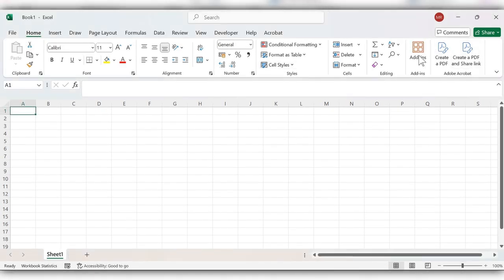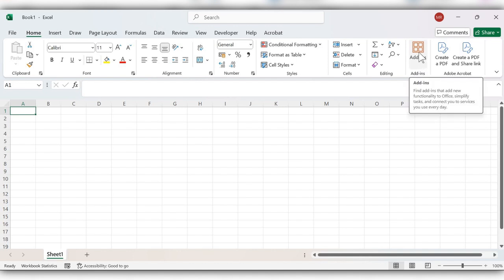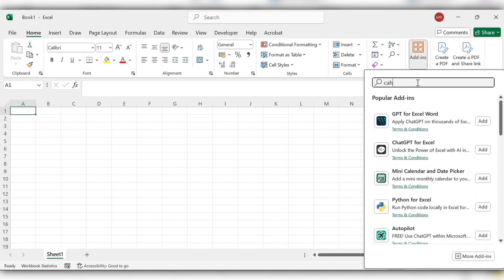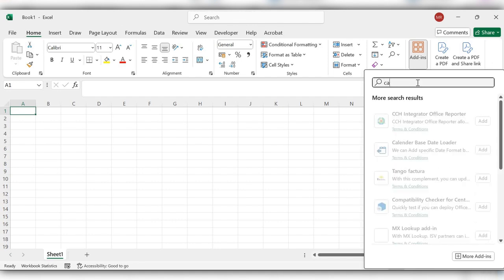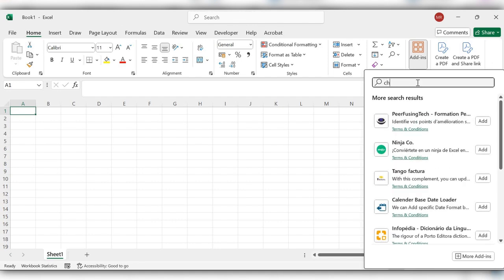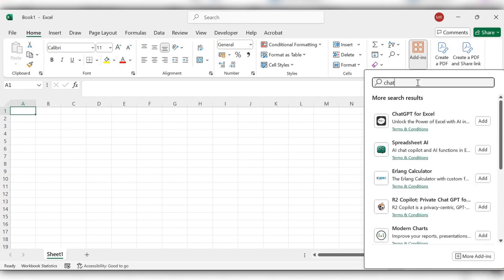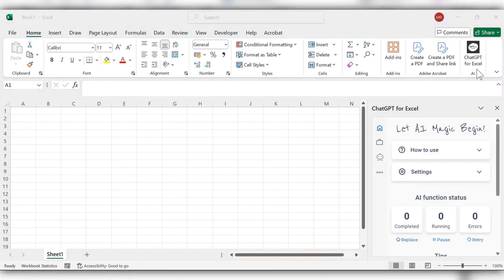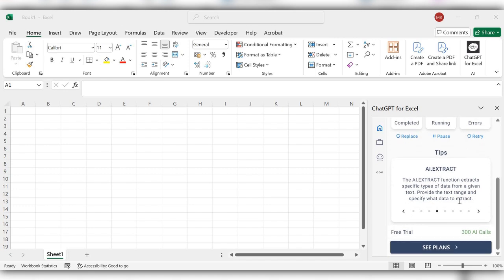How to Integrate ChatGPT into Excel (Quick and Easy)